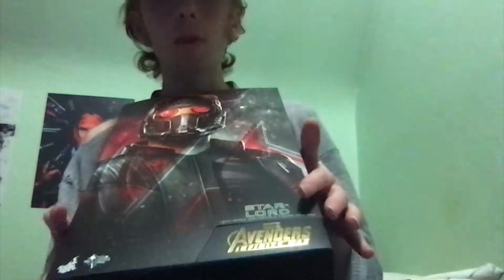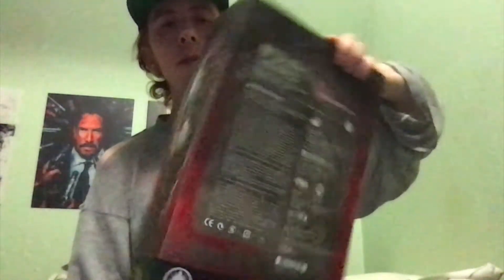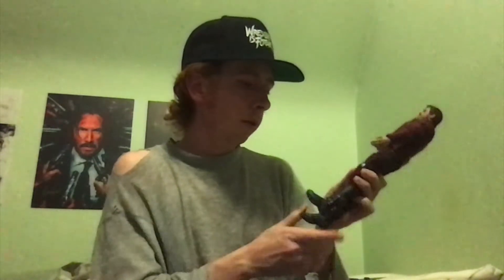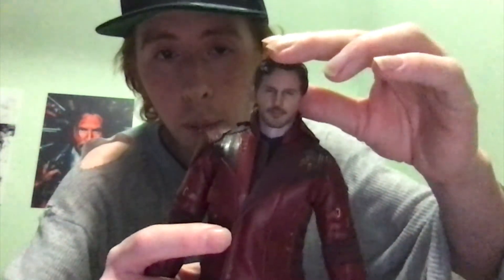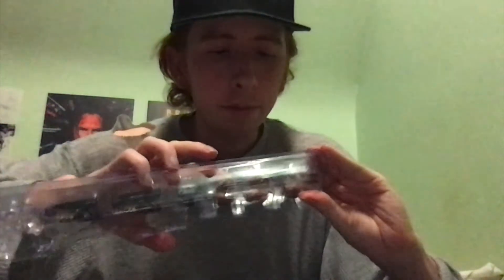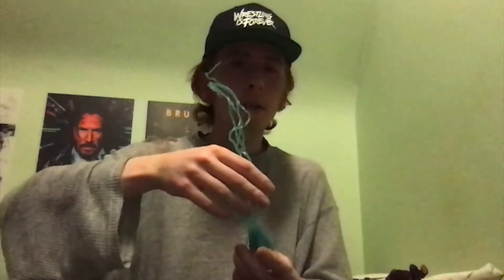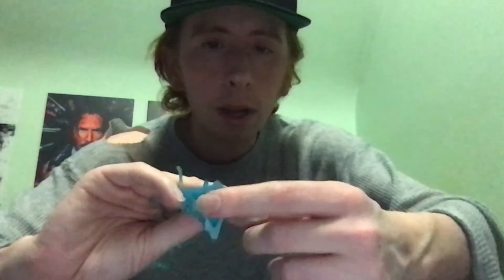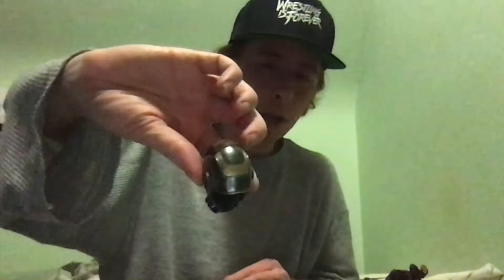Star Lord 1/6 Scale Sideshow Unboxing